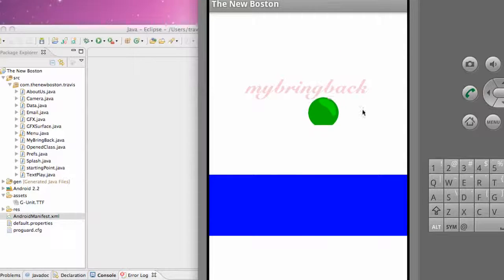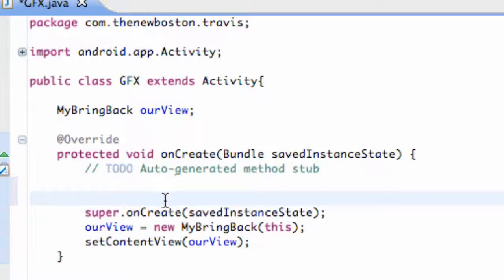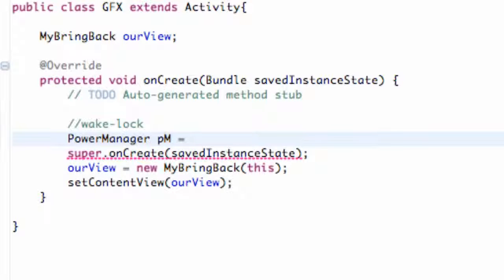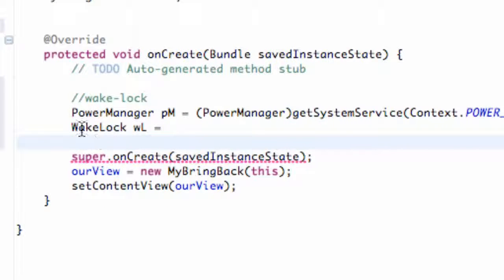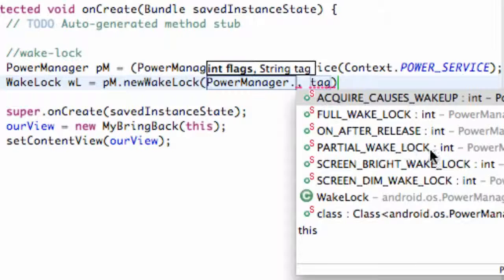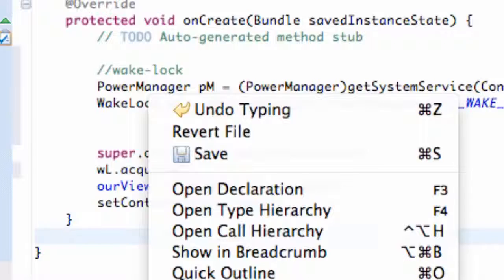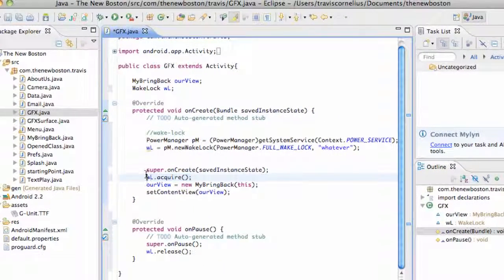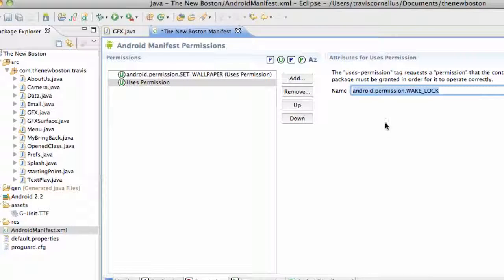Android Developing Applications Tutorial 78 WakeLock to keep you app from sleeping